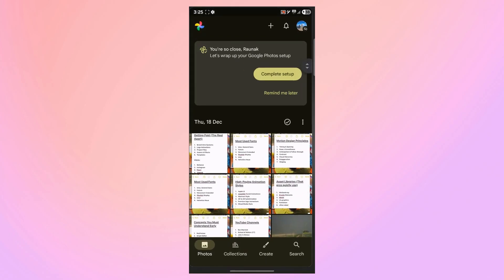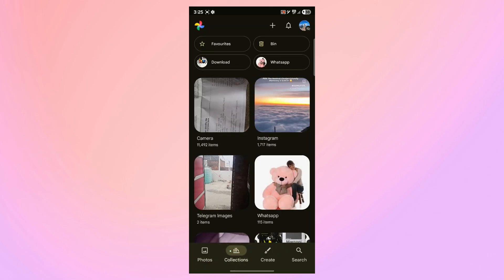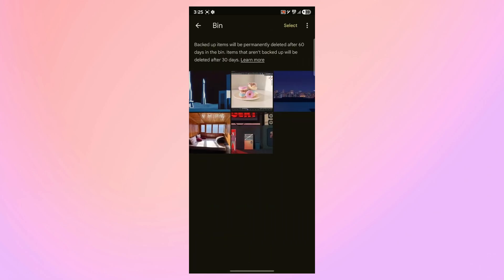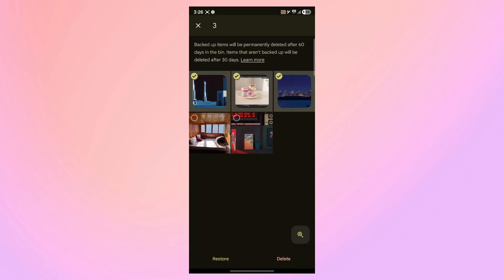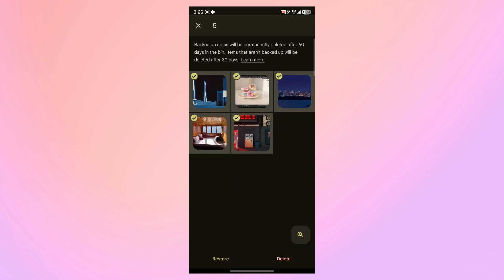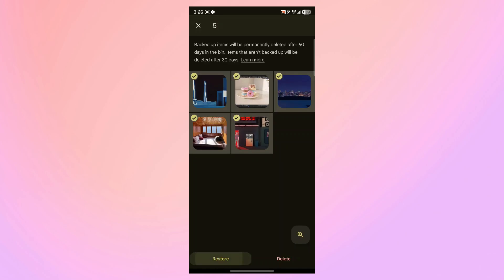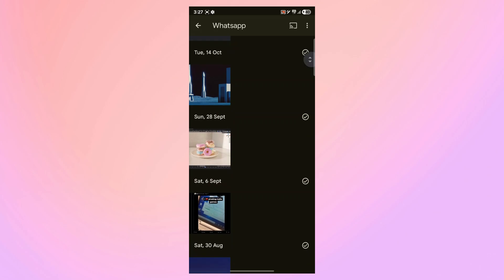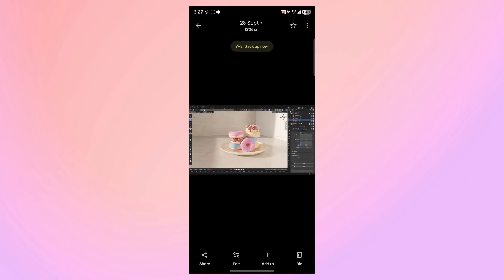How to RECOVER Recently Deleted Photos & Video from Android Phone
Learn how to recover recently deleted photos & videos from your Android phone in this helpful tutorial. Don't panic - we've got you covered!